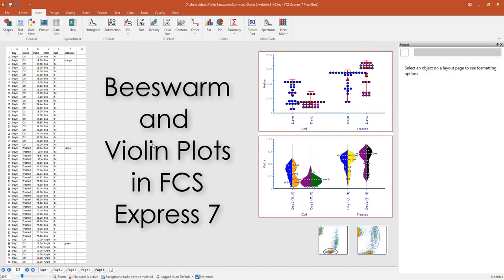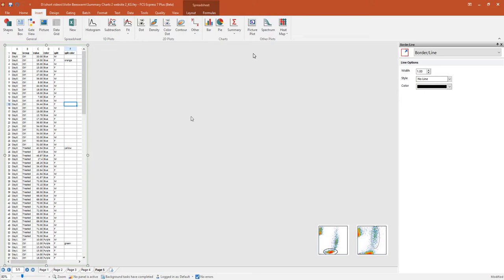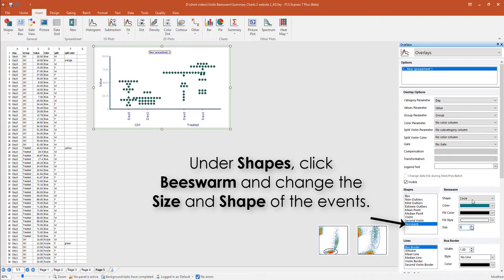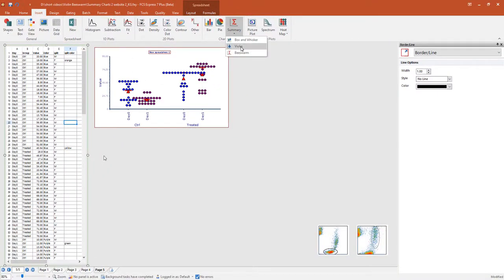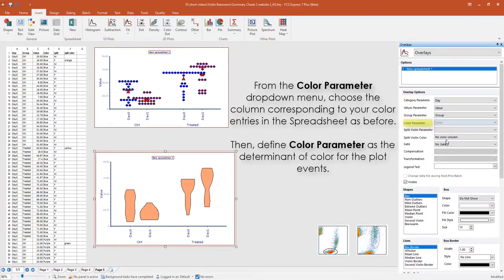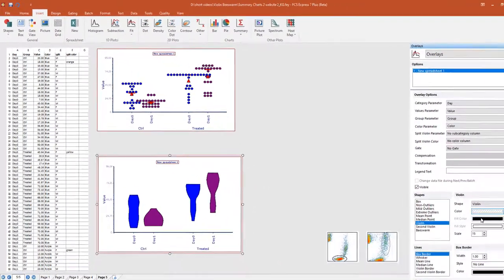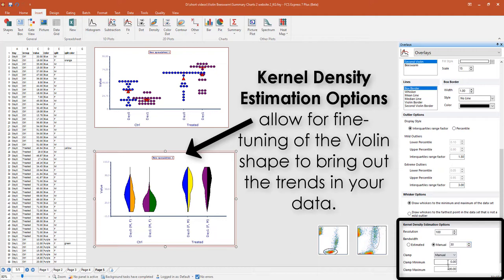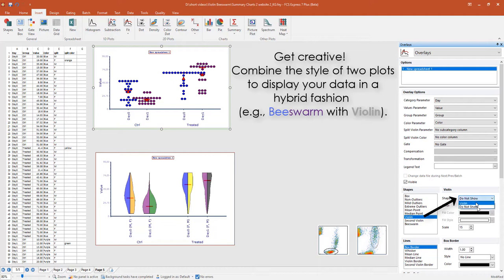Violin and Beeswarm Plots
Summary charts, such as Beeswarm and Violin Plots, can graph summary statistics, such as the Mean or the Median, the distribution of the data, the Outliers, and Single Data Points.
Watch this short video to understand the bullet points of this feature.